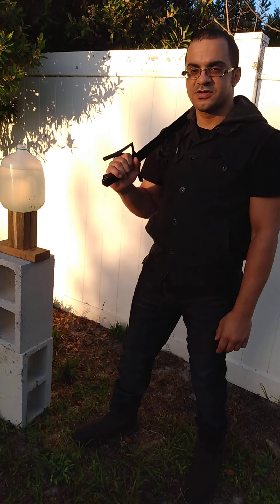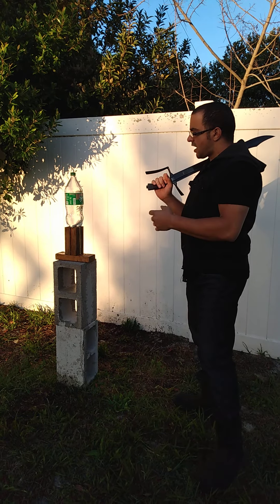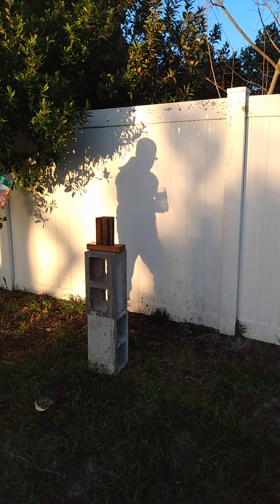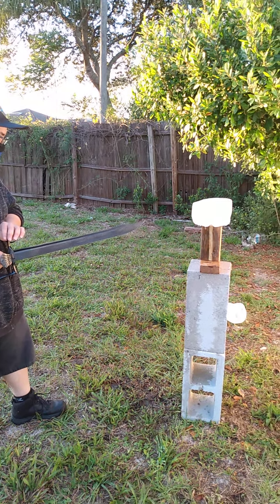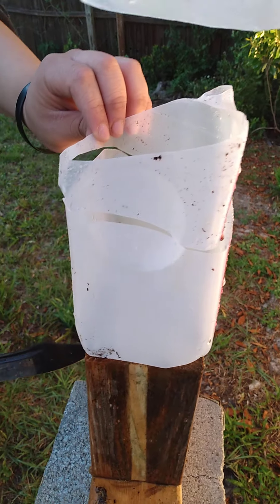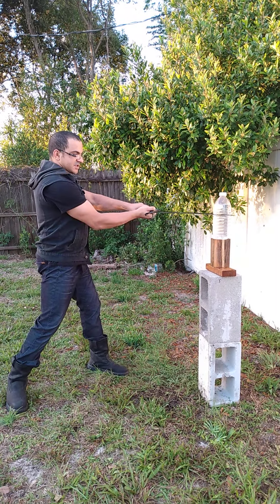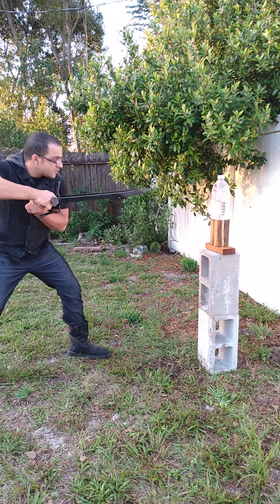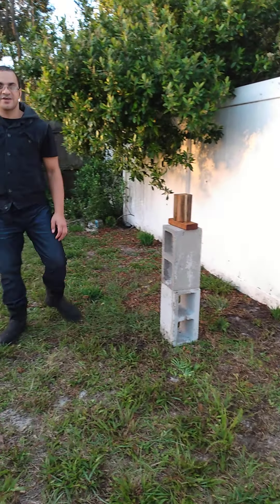cold steel messer cuts